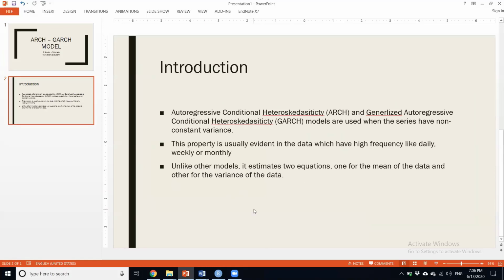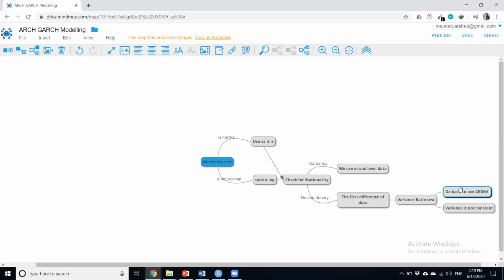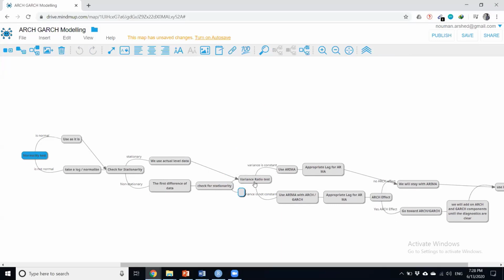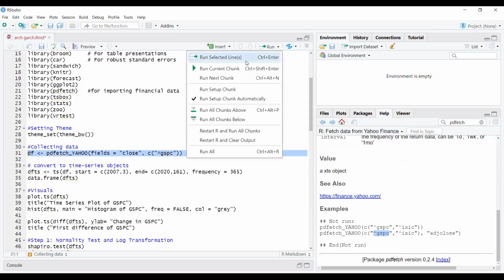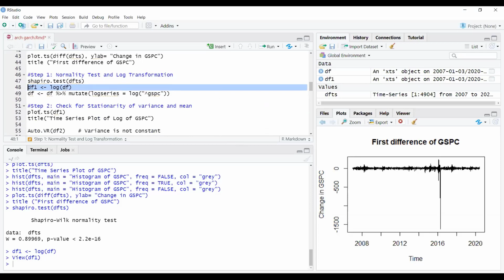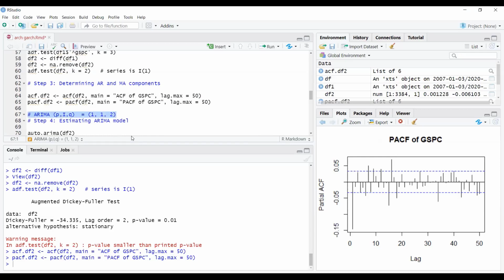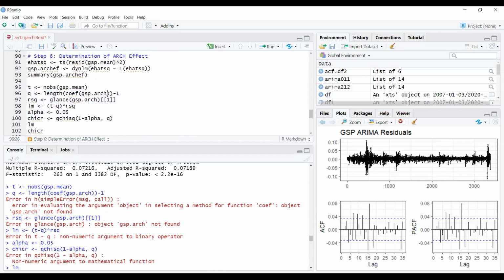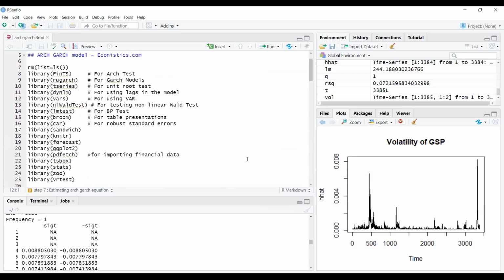R Studio - Basics of ARIMA & ARCH / GARCH models for High Frequency (daily, monthly data) Variables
This is the tutorial to the Autoregressive Integtateg Moving Average ARIMA and ARCH - GARCH modelling in econometrics of volatile and high frequency (daily, weekly and monthly) variables in R studio. In this video we learnt variance ratio tests, normality test and Auto Correlation Function l#ACF and Paetial Auto correlation Function PACF diagnostic graphs.